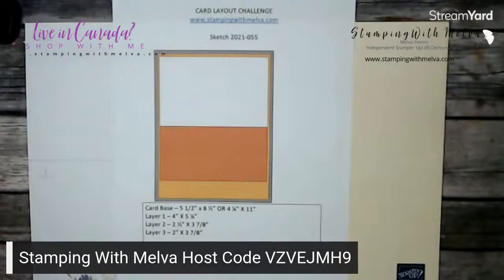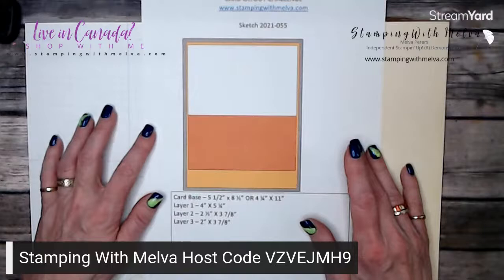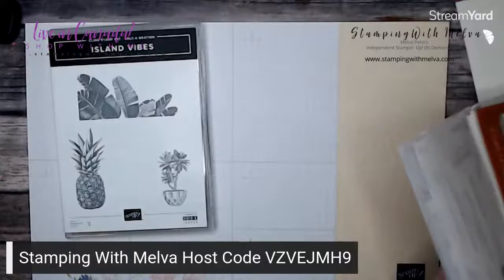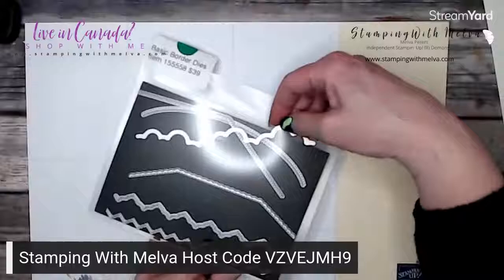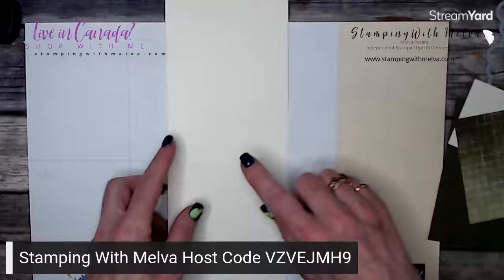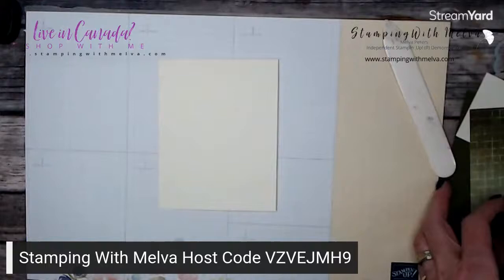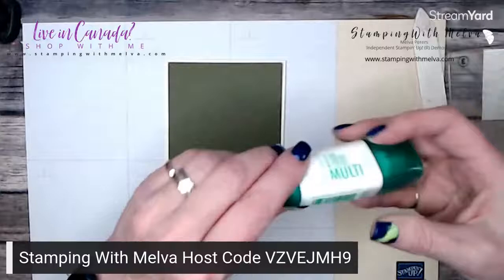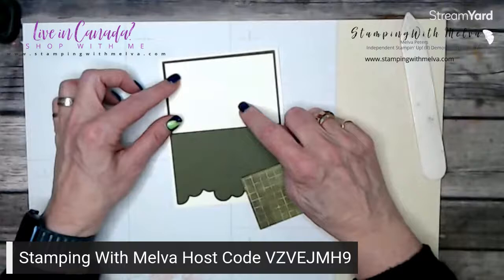Sketch Challenge #55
Have fun with this sketch!  I'm using the Stampin' Up!® Island Vibes stamp set.